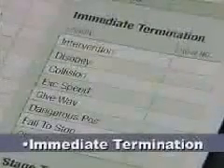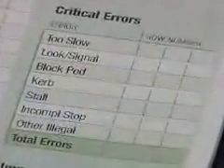Vicroads Driving Test in Victoria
Preview of a driving test in Victoria